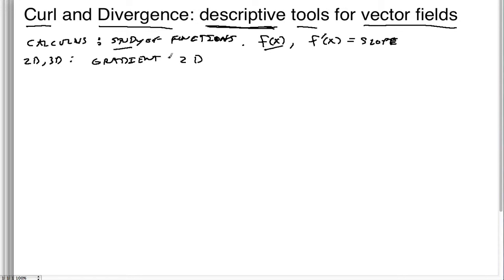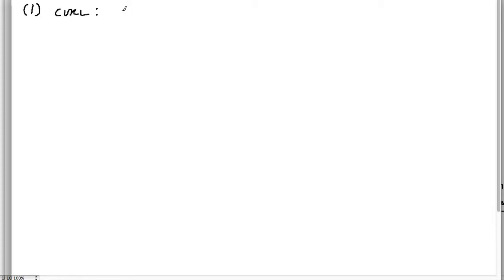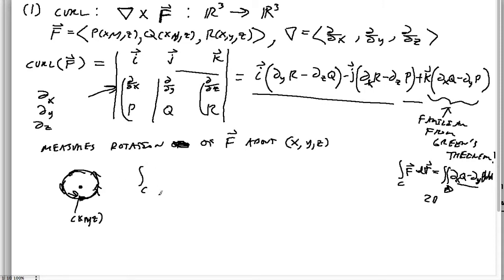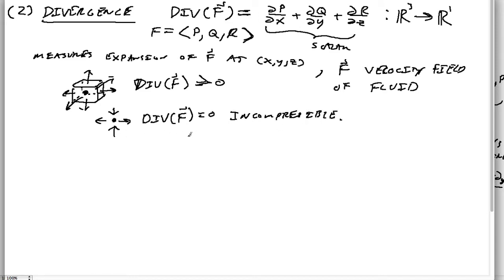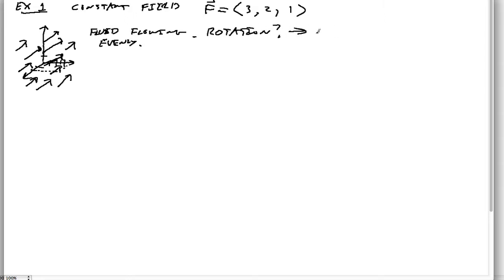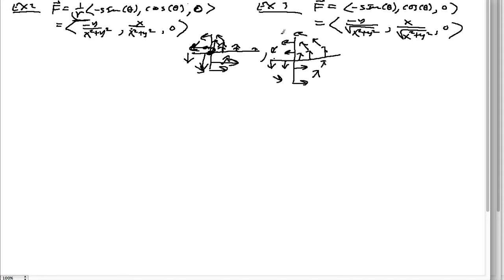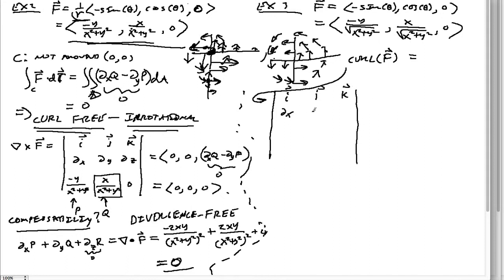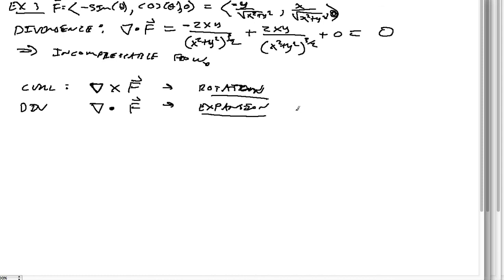17-Curl and Divergence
We derive and describe curl and divergence operations for vector fields and show how they can be used to describe aspects of vector fields